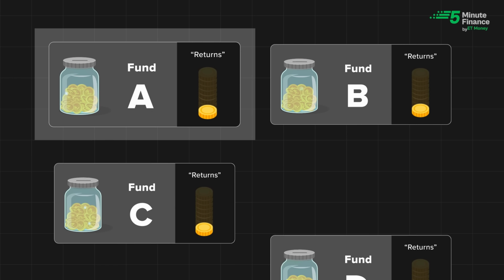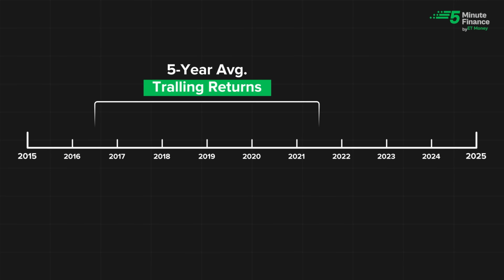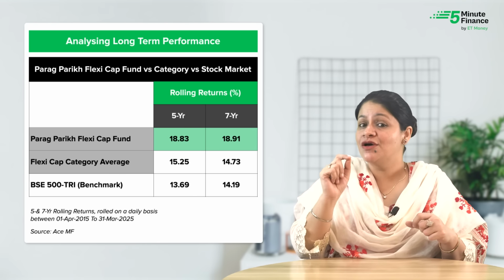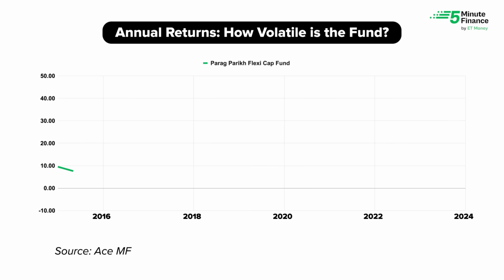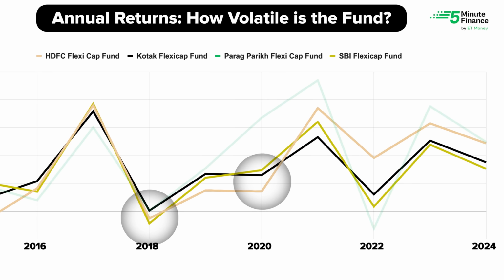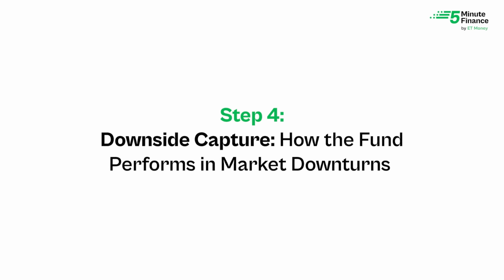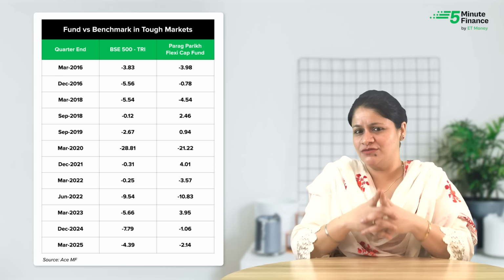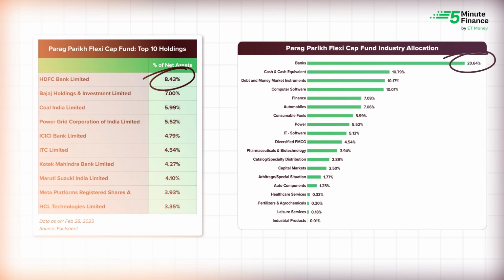How to Analyse a Mutual Fund? (No Complex Jargon)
Choosing a mutual fund based only on past returns? That’s not enough. In this video, we break down how to truly analyse a mutual fund—in 5 simple, beginner-friendly steps. No technical jargon, no complicated ratios. Just practical, actionable ways to separate consistent performers from one-hit wonders.

You’ll learn how to assess long-term performance using rolling returns, a simple way to judge volatility without diving into standard deviation, and how to check whether a fund is actually generating alpha. We’ll also show you how to evaluate if a fund protects your capital during market downturns, and how to check if its portfolio is diversified or overly concentrated.

Whether you're just starting out or looking to sharpen your investment research, this guide will give you the clarity and confidence to choose mutual funds more wisely.

Chapters:
00:00 Introduction
00:26 How to Analyse a Mutual Fund (No Complex Jargon)
00:54 Step 1: Analyse Long Term Returns
02:44 Step 2: Analyzing Mutual Fund Volatility
04:25 Step 3: Is the Fund generating High Alpha?
05:11 Step 4: Downside Capture
06:48 Step 5: Check Portfolio Concentration

 Other Useful Links:
👉ET Money: Buy Health Insurance Plans